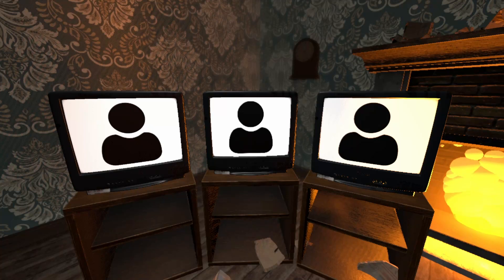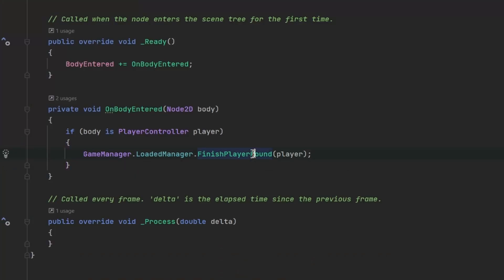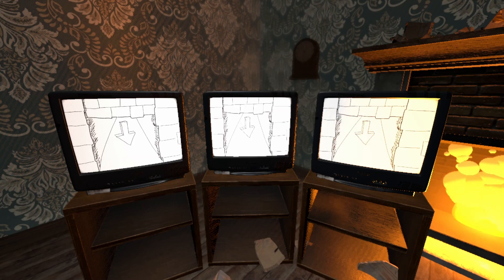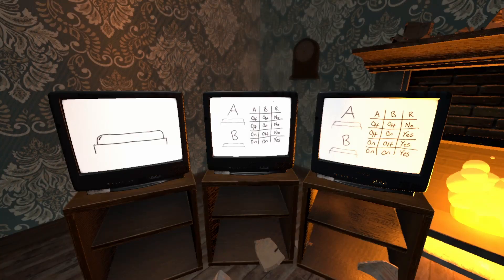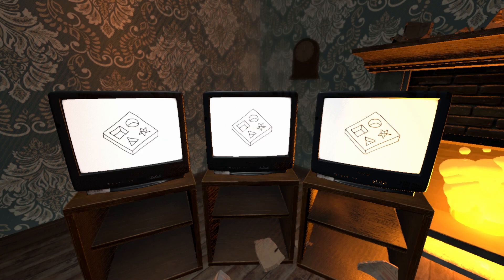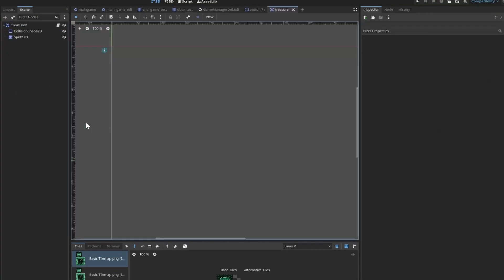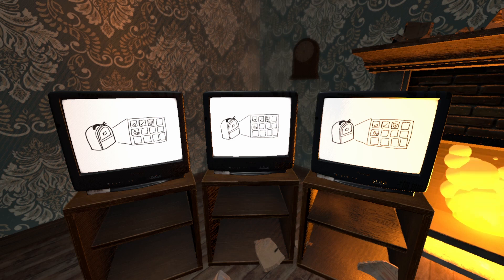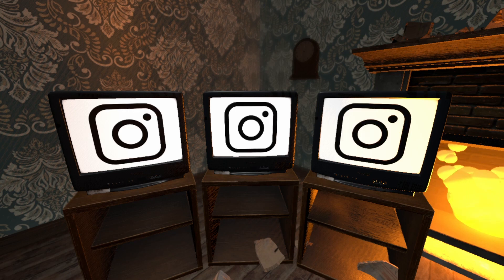EP2 - Creating Puzzle Elements for my Puzzle Platformer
I've had a couple of health hiccups leading to the development of the game being a bit delayed, along with this video. This video covers development of the game made in November & December. Hopefully things should pickup, I am working on the game, I promise :D